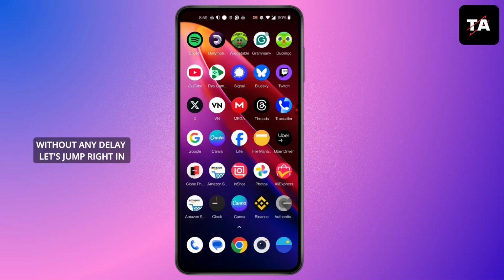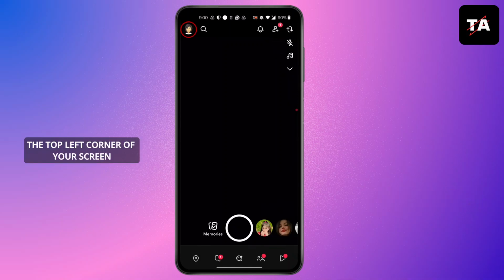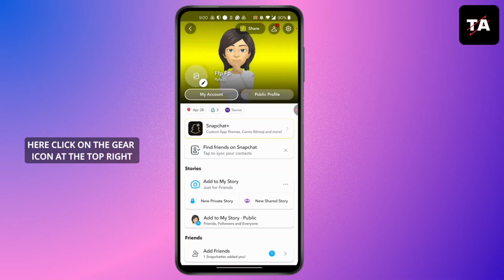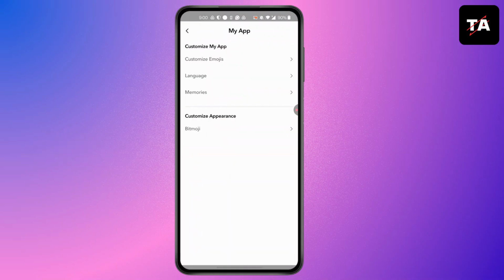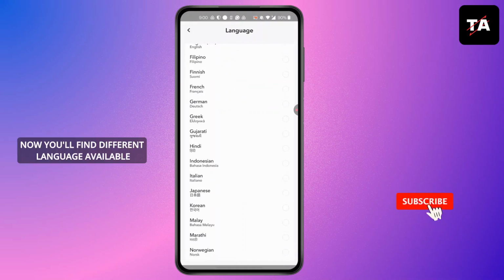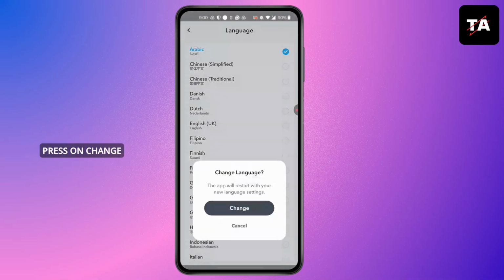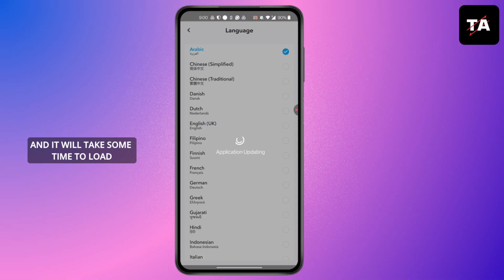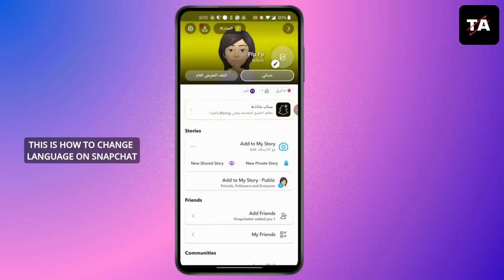How to Change Language on Snapchat | Snapchat Guide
Welcome to our step-by-step tutorial on “How to Change Language on Snapchat”! If you're trying to switch your Snapchat app language or want to use Snapchat in your own local language, this guide is perfect for you. We’ll walk you through where to find Snapchat language settings, how to change app language on Android or iPhone, and how to fix language not changing issues. This video will help you customize your Snapchat experience quickly and easily.

In this video, we will show:
• How to change language on Snapchat
• How to change Snapchat app language on Android
• How to change Snapchat language on iPhone
• How to find language settings in Snapchat
• How to fix Snapchat language not changing
• How to use Snapchat in regional or local languages